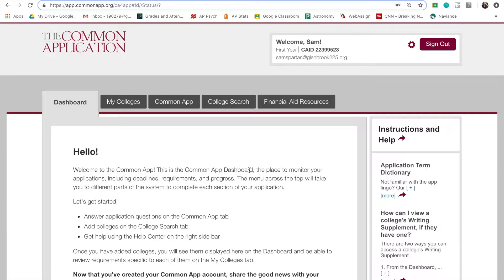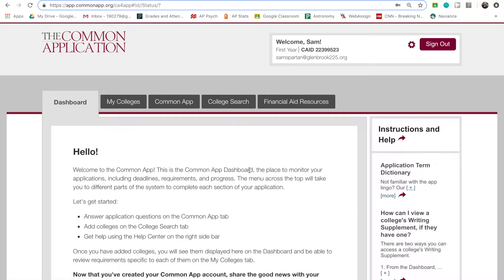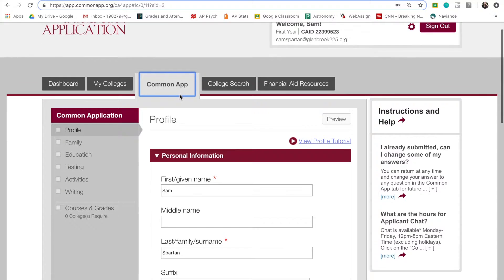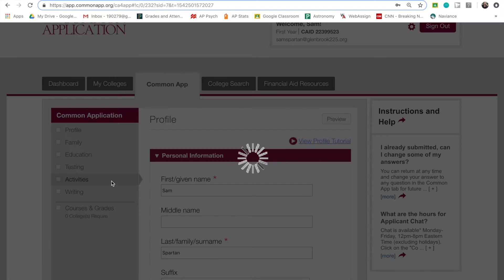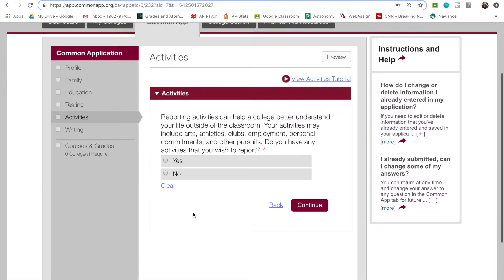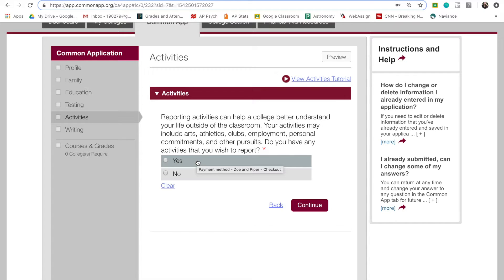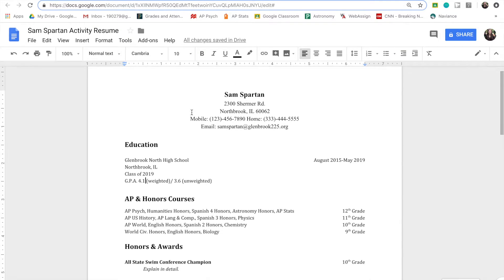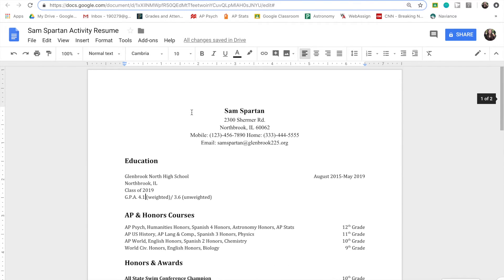4 Common App Activities